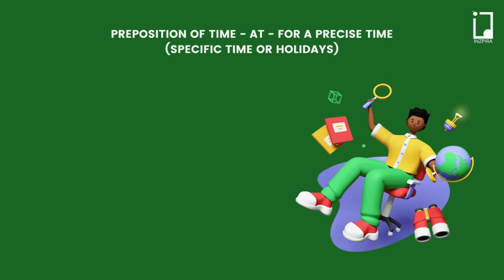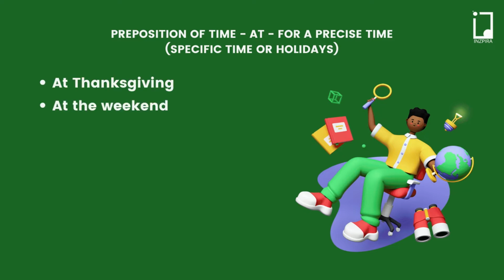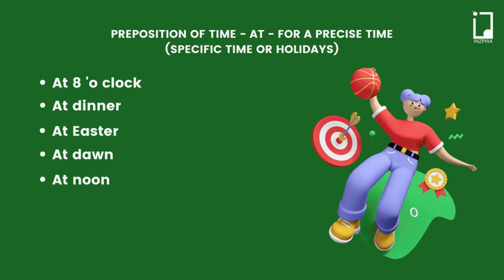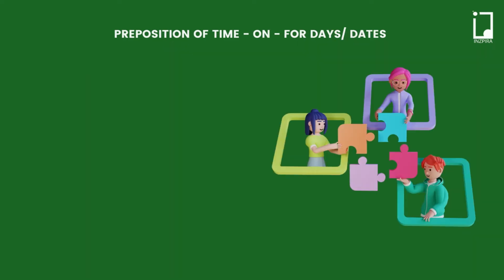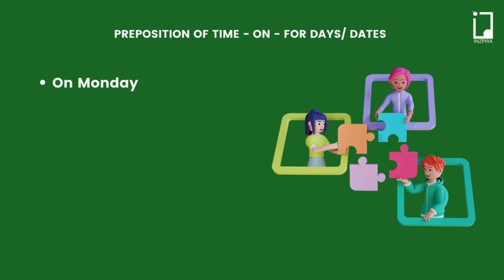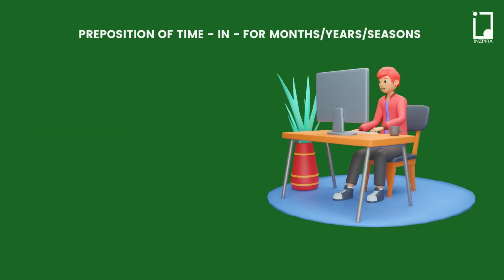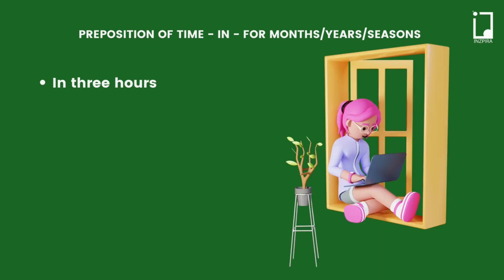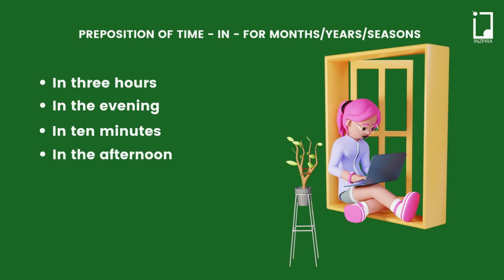Prepositions of Time - AT : IN : ON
► Answers for the quiz
1. at, on
2. at, in
3. on, in

Inzpira, your personal confidence coach. Empowering you to realise your dreams.

►Inzpira is India's Only Live English & IELTS Learning Platform That Lets You INSTANTLY Connect With A Trainer Anytime & Learn Individually From Anywhere.

At Inzpira, You Choose When To Learn! 100% Time Flexibility – Experience Inzpira Today!